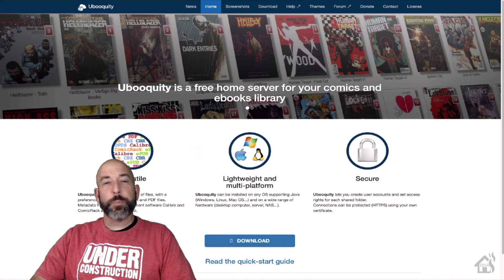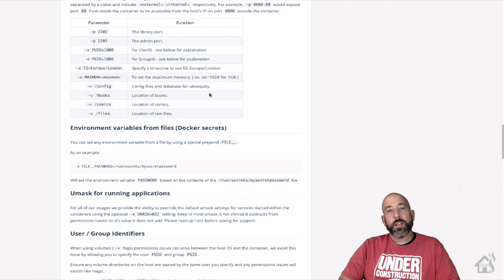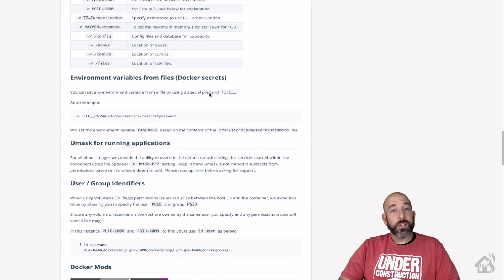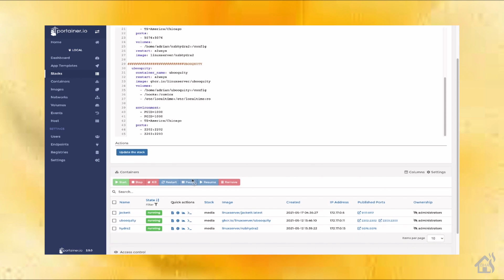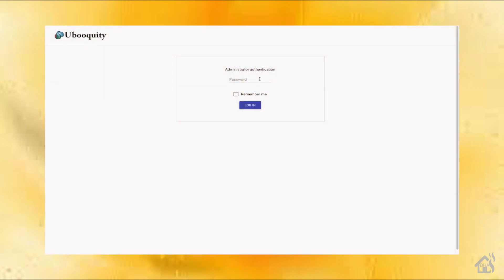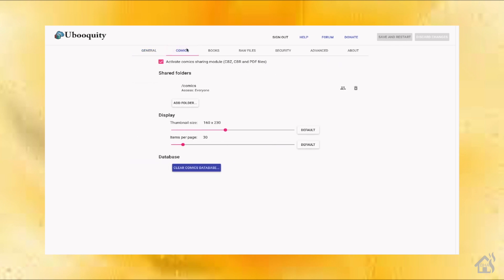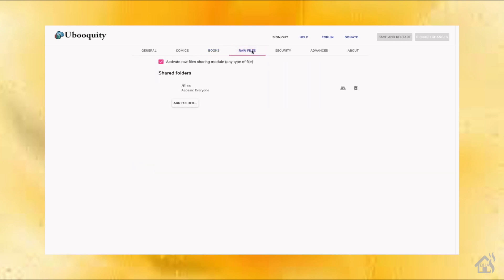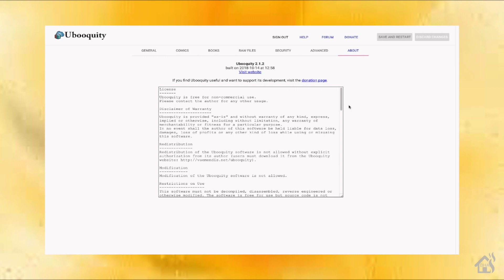Ubooquity in Docker!!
This video is a tutorial on how to install Ubooquity in a docker container!

(0:00) Intro

(2:34) Start by going over any prerequisites needed and then install Ubooquity in docker.

You will need to create a folder to store your Ubooquity config
mkdir ubooquity

After that, create a directory to store all of your books/comic books...
mkdir books

Once that is done follow along with the video to install Ubooquity in docker using portainer stacks...

  ubooquity:
    container_name: ubooquity
    restart: always
    volumes:
      - /home/adrian/ubooquity:/config
      - /books:/comics
      - /etc/localtime:/etc/localtime:ro
    environment:
      - PUID=1000
      - PGID=1000
      - TZ=America/Chicago
    ports:
      - 2202:2202
      - 2203:2203

(7:52) Follow along with the video to go over the configuration.

(11:48) Now we are going to add some comic books!

(13:15) Next, we are going to add it into Heimdall just as an added bonus!

(15:12) Lastly, let's see it in action!!